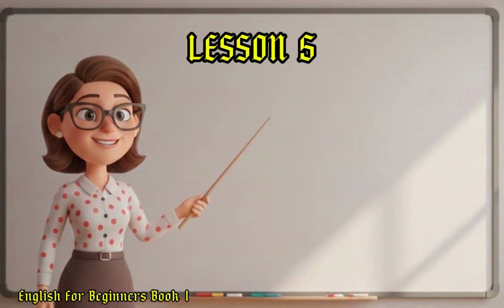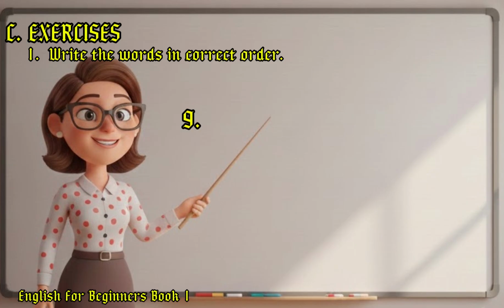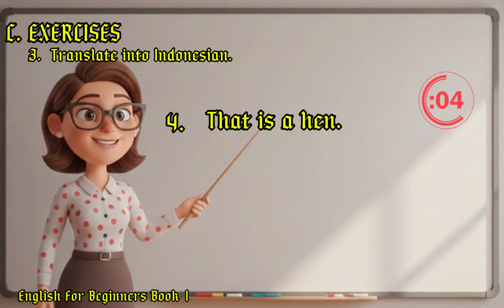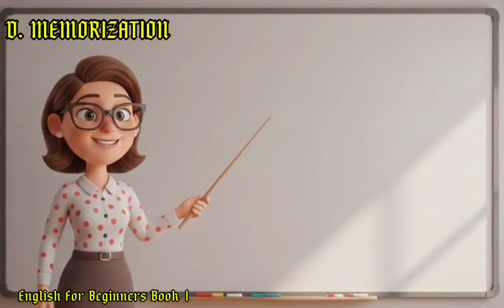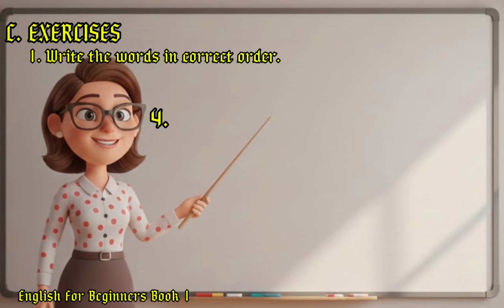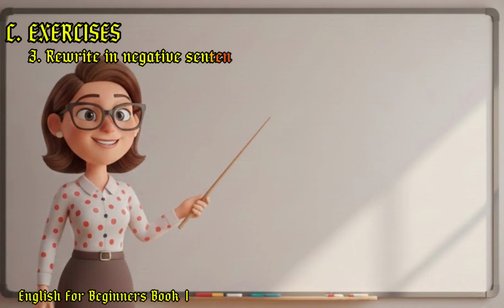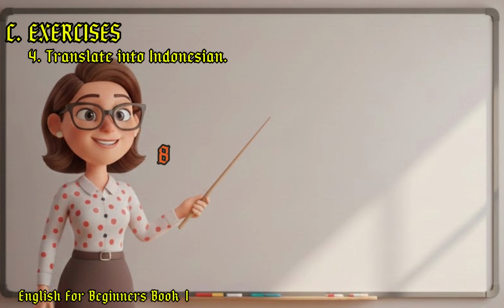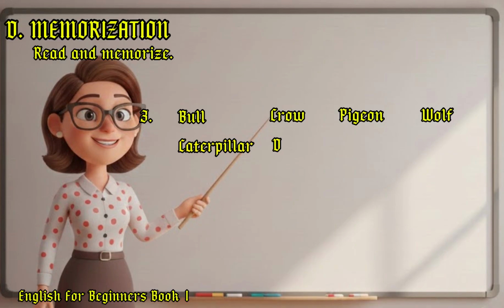English For Beginners Book 1 Part 5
Silahkan video ini di manfaarkan untuk pembelajaran